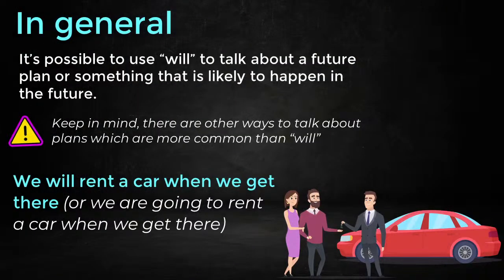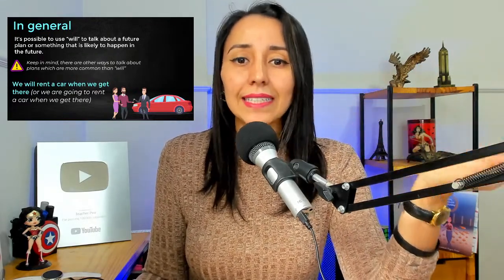Grammar in Use - How and When To Use The Simple Future Will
👉🏻 In this English grammar lesson, I am going to show you how and when to use the simple future 'will'👈🏻

As a pre-intermediate/intermediate speaker, it is important to understand how native speakers use the simple future will in conversations and when it is a good idea to use the simple future will.

🎯 This is a very practical English lesson that will teach you how to speak like native speakers when using the simple future will

▶️ It's a short and efficient English lesson that will help you speak English more clearly and correctly when using the simple future will in conversations in English.